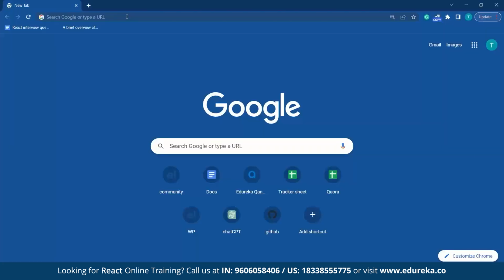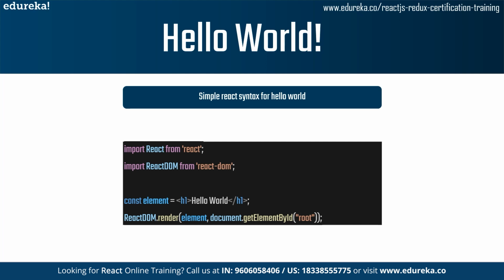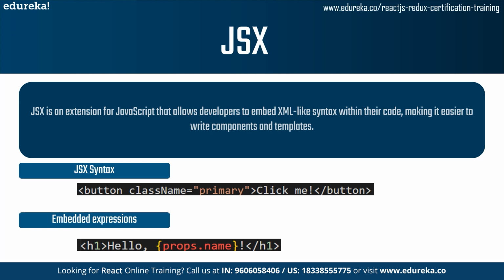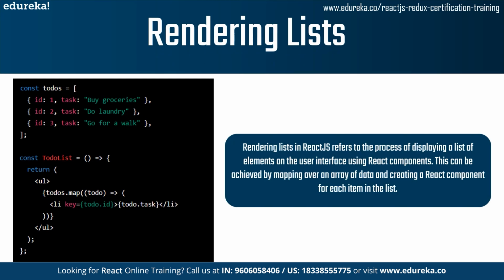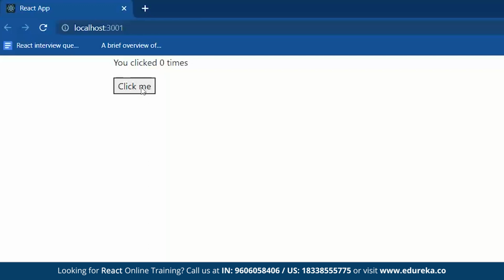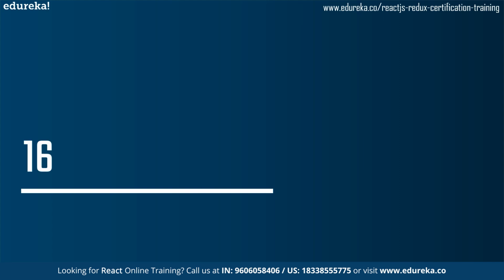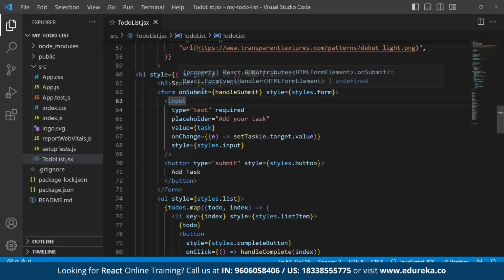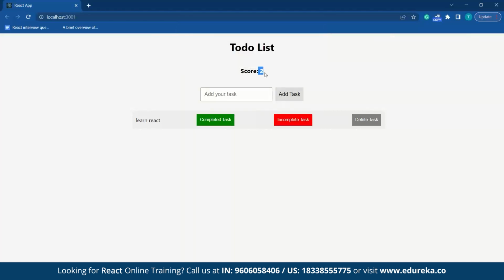ReactJS Tutorial For Beginners [2024] | Learn ReactJS From Scratch | Edureka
🔥𝐄𝐝𝐮𝐫𝐞𝐤𝐚 𝐑𝐞𝐚𝐜𝐭 𝐉𝐒 𝐂𝐞𝐫𝐭𝐢𝐟𝐢𝐜𝐚𝐭𝐢𝐨𝐧 𝐓𝐫𝐚𝐢𝐧𝐢𝐧𝐠 𝐂𝐨𝐮𝐫𝐬𝐞 (Use code "𝐘𝐎𝐔𝐓𝐔𝐁𝐄𝟐𝟎")
This Edureka video on "ReactJS Tutorial for Beginners" will help you get started with ReactJS. Here are the topics that are covered in this ReactJS Tutorial video:
00:00:00 Introduction
00:00:38 Agenda
00:02:11 What is React
00:03:51 Why we use React
00:07:35 ReactJS Setup Environment
00:11:35 Tool Chain
00:13:28 Hello World ReactJS Program
00:15:05 Components in ReactJS
00:18:22 JSX
00:20:52 Embedded Expression
00:24:26 Rendering Elements in ReactJS
00:25:36 Rendering Lists
00:27:06 Conditional Rendering
00:28:17 Handling Events in ReactJS
00:31:49 Binding Event Handling
00:32:50 Composing Components
00:35:55 Props & State in ReactJS
00:37:41 Mounting Phase
00:38:17 Update Phase
00:39:01 Unmounting Phase